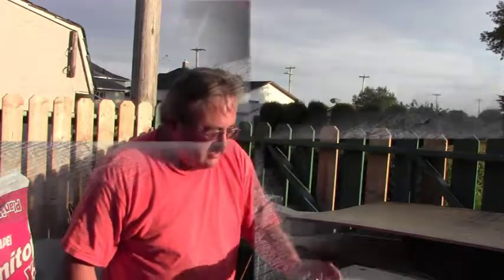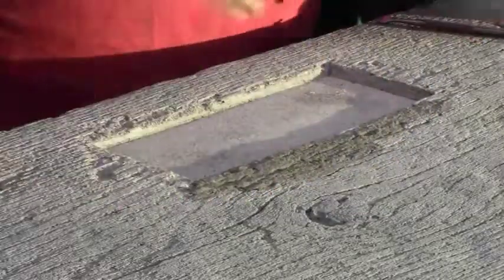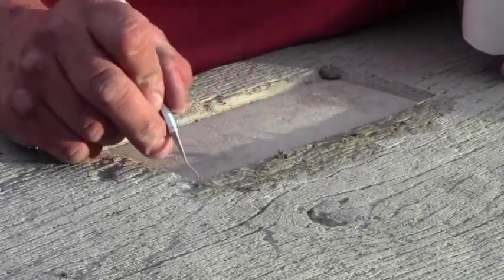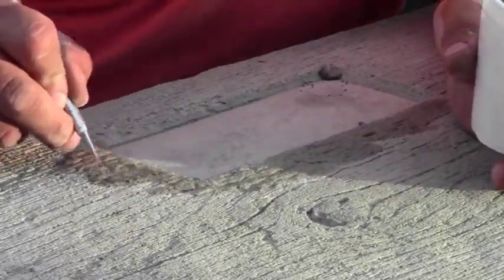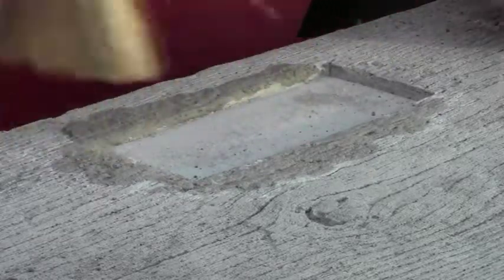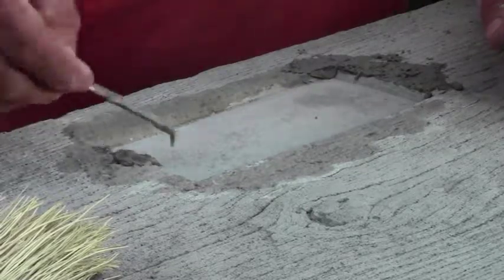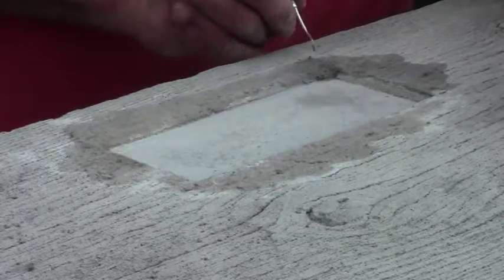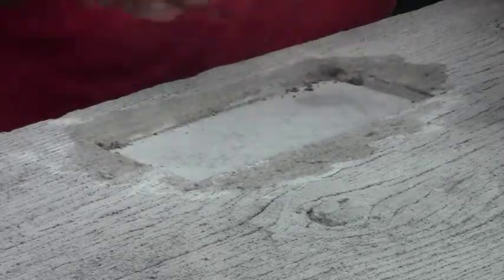Fixing Broken Concrete Bench Corners Part 1